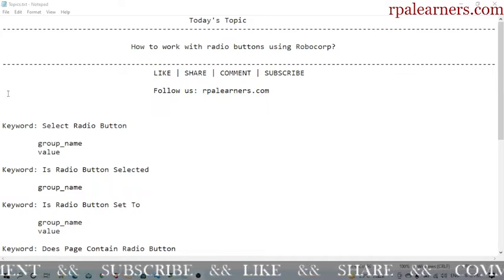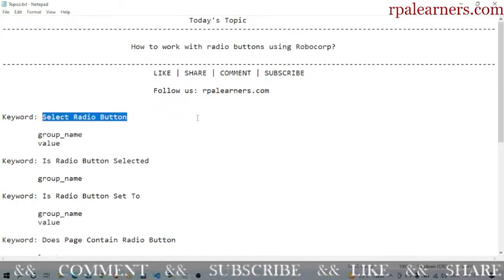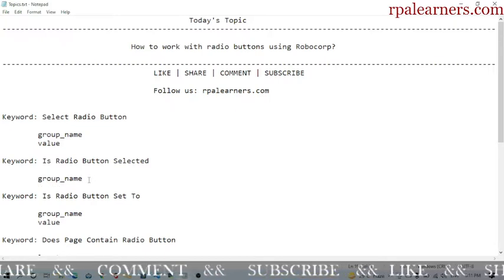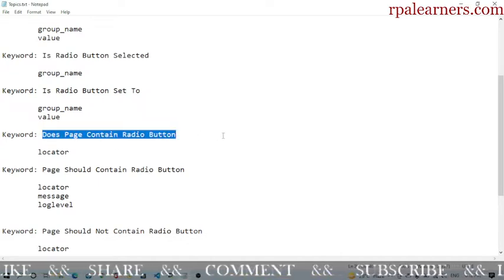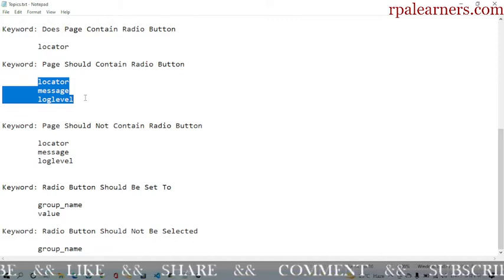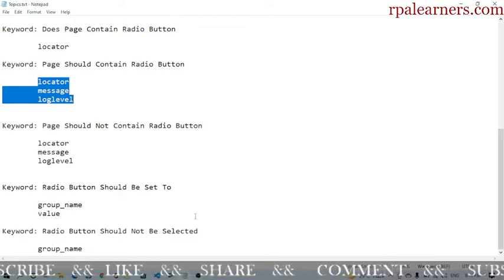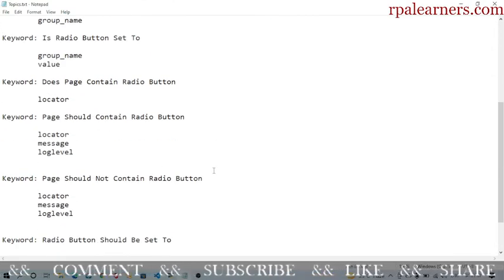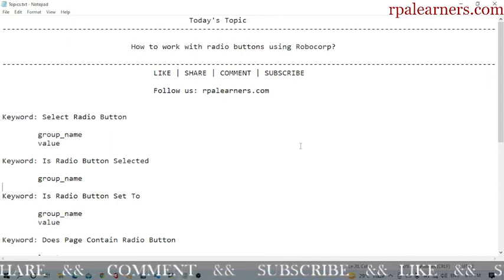How to Select the Radio Button in a browser using Robocorp? | Radio Button keywords in Robocorp